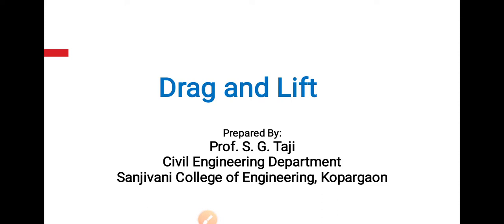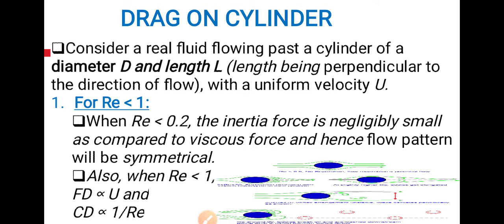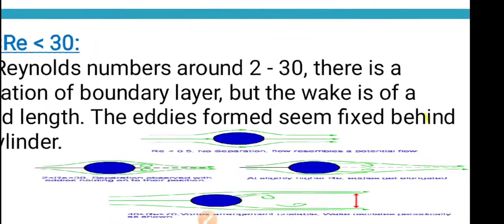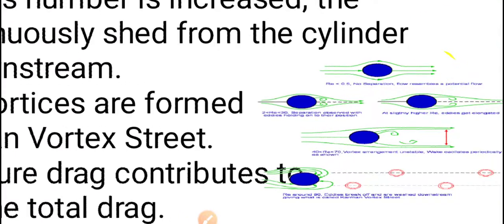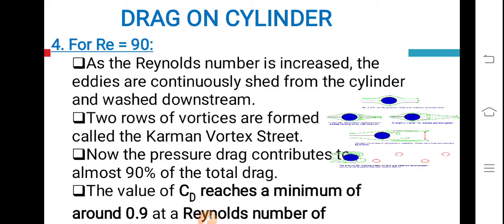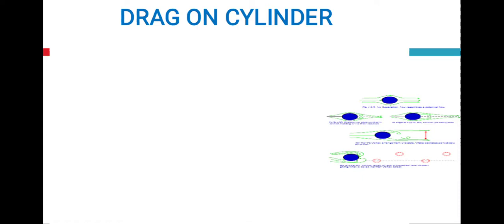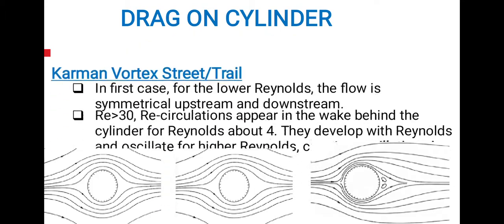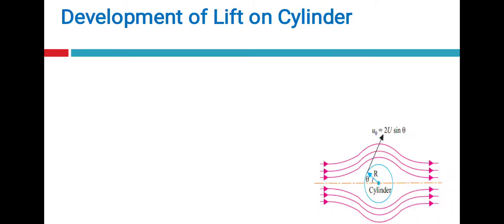L.no. 6. Drag on 3 dimensional bodies continue....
Variation of Coefficient of Drag on Sphere,